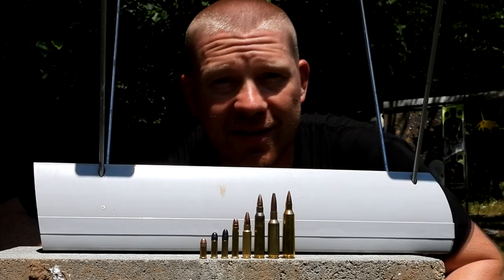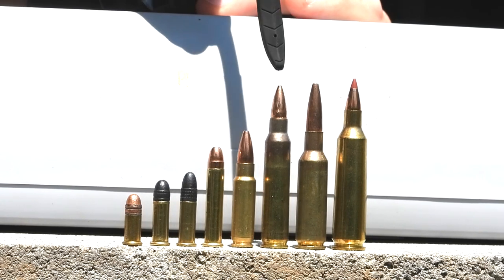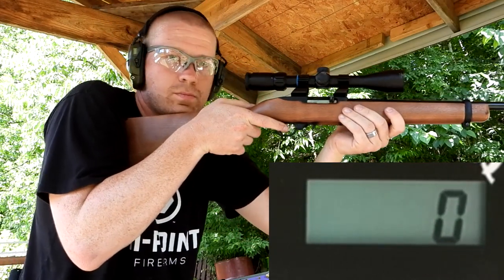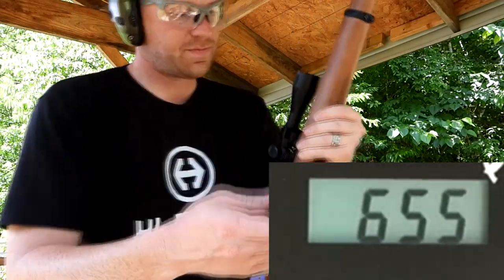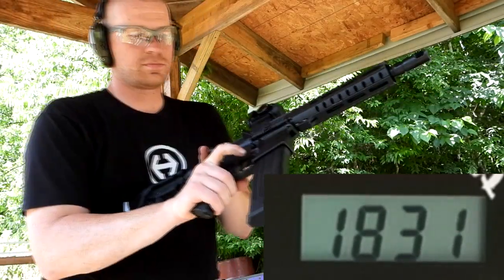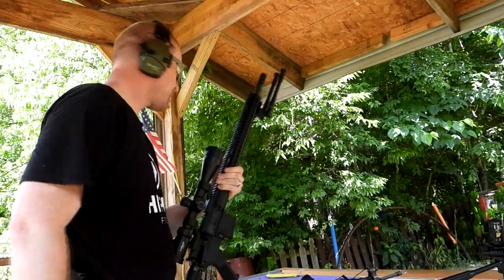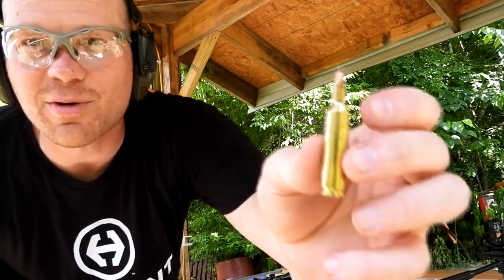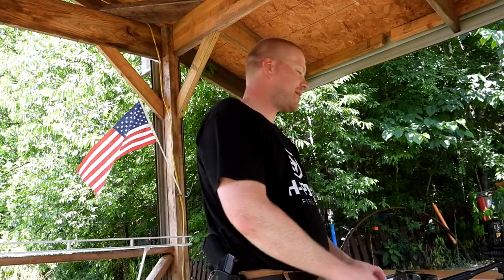Ultimate 22 caliber Chronograph Video 💥💥💥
Wheeler torque wrench

Best 22LR ammo? Norma Match-22

22 short
22 long
22 magnum
22lr
5.7
.223
.224 valkyrie
.22-250
whoteewho